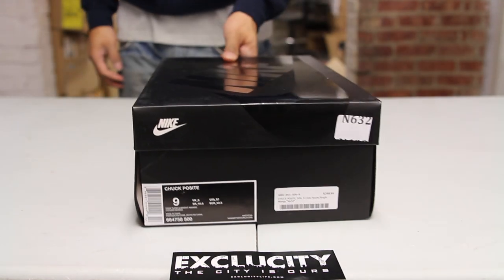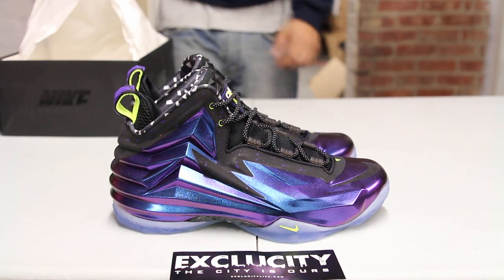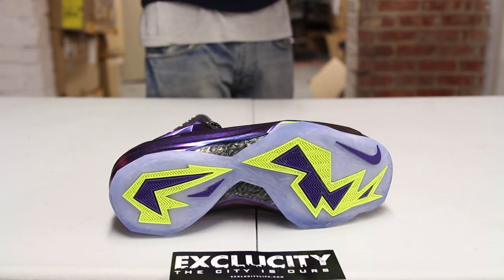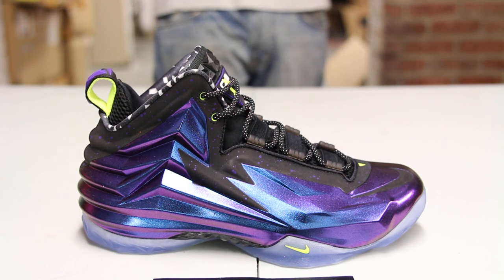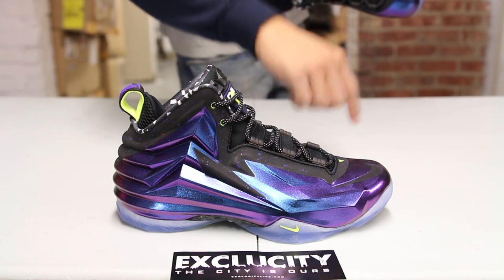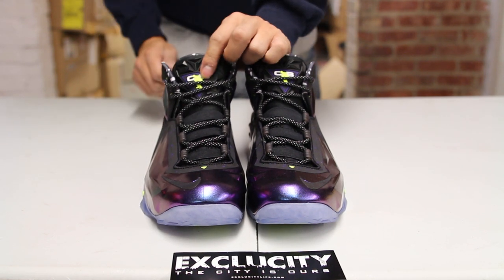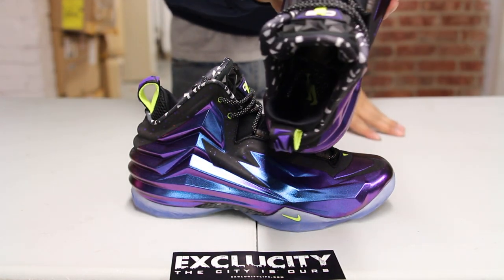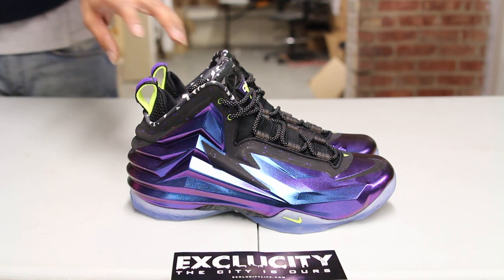Chuck Posite "Eggplant" Unboxing Video at Exclucity